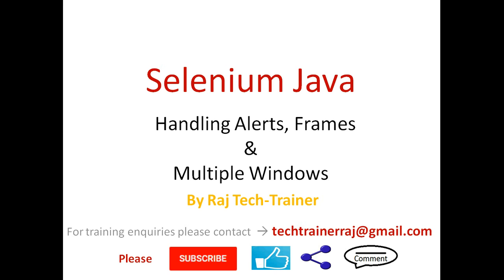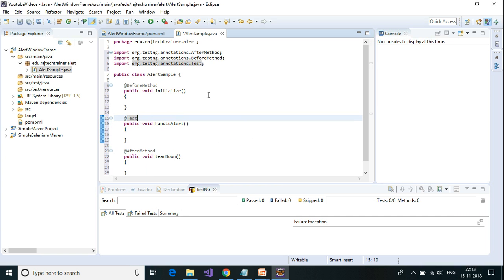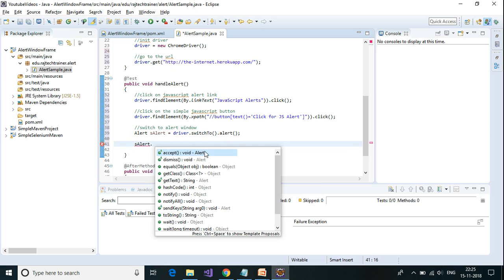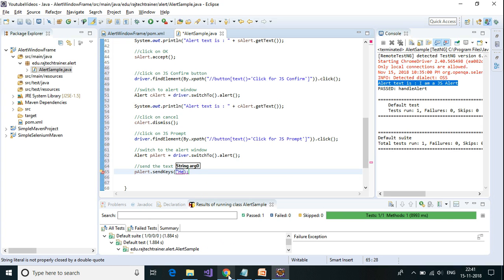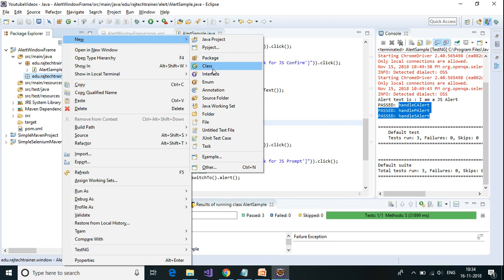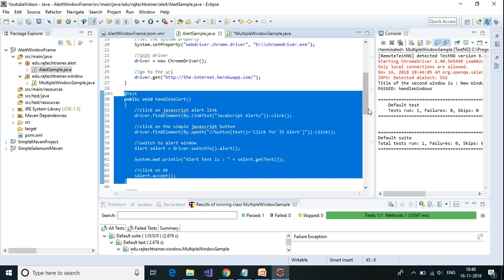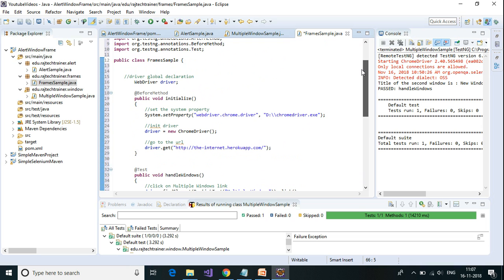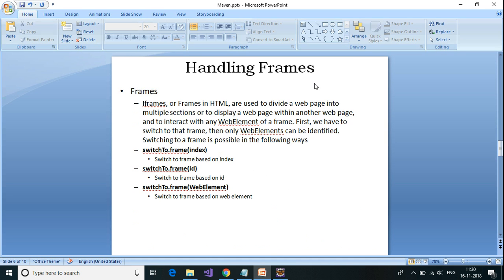Handling Frames,Windows,Alerts with example in Selenium Java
This video tutorial goes through step by step process on how to handle Alerts or pop ups, multiple Windows and handling frames using selenium Java.

Handling Alerts using SwitchTo method, handling different types of alerts, javascript pop ups.
Handling multiple windows using switch to windows, Difference between driver.close and driver.quit.
Handle Frames/iFrames by detecting iframe and switchTo frame and adding text to the editbox inside a frame